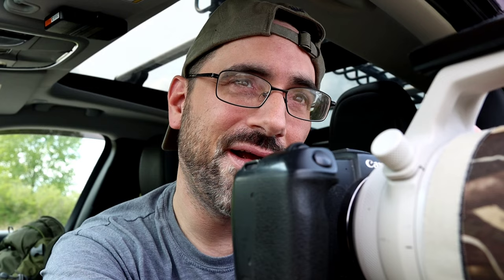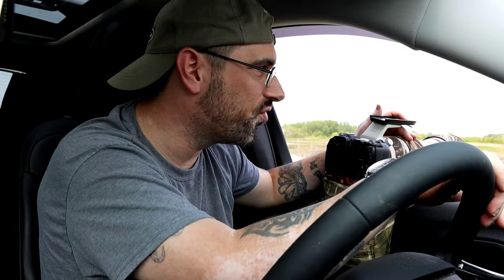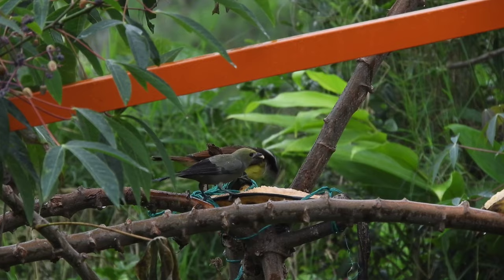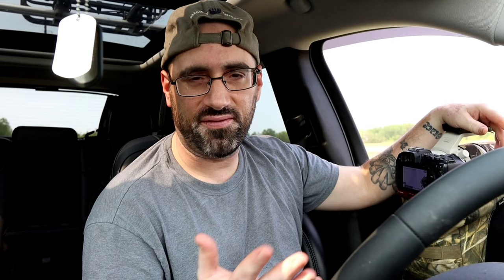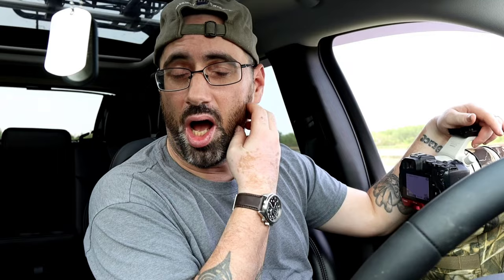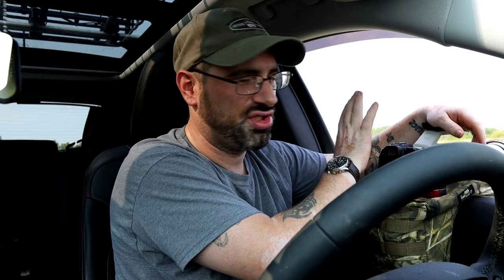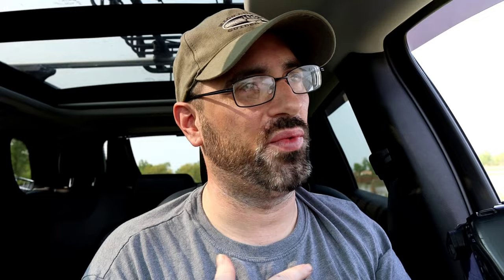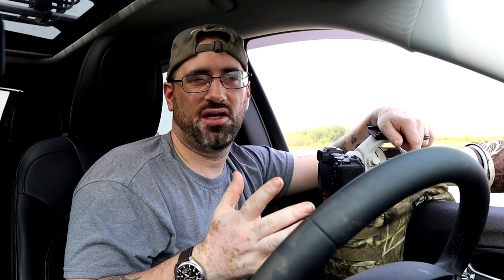BEGINNER Wildlife Photographers: Level UP your photos with these TIPS!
Today, I share a few tips for beginners. Come join me along the marsh for a fun day out with my camera shooting nature and wildlife.

▪︎TELECONVERTERS/ADAPTERS/BATTERIES/ETC...